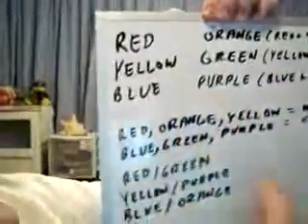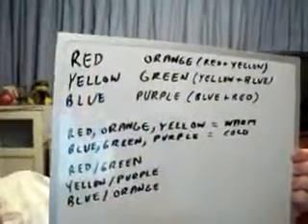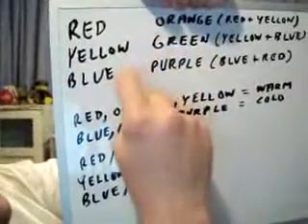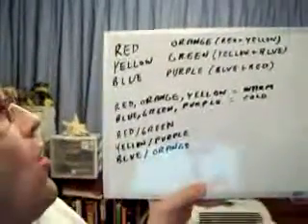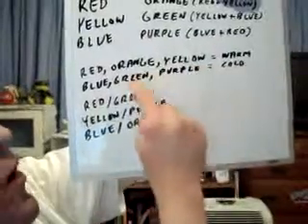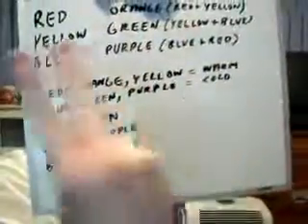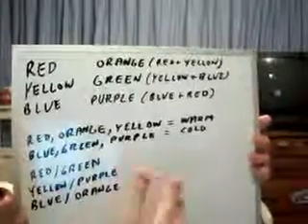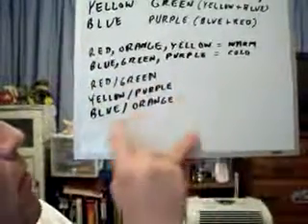The Color Wheel